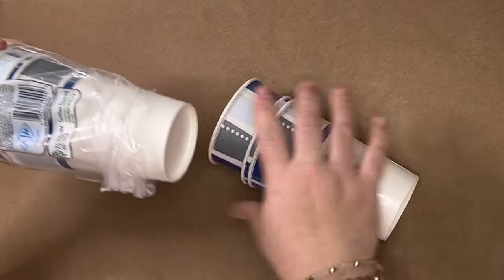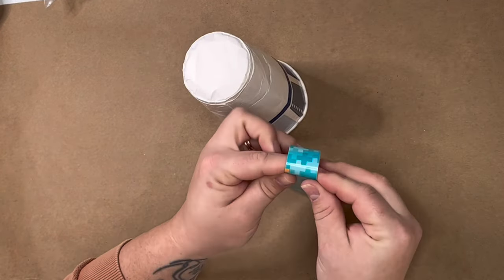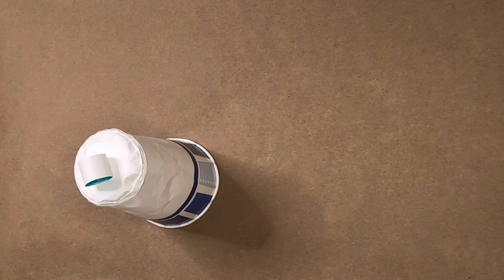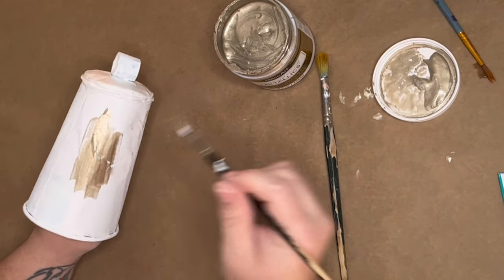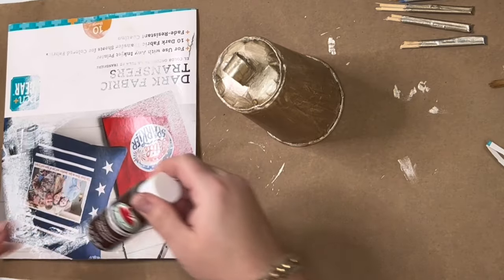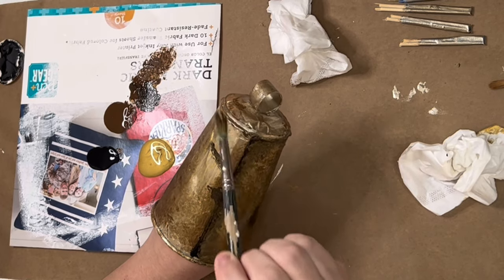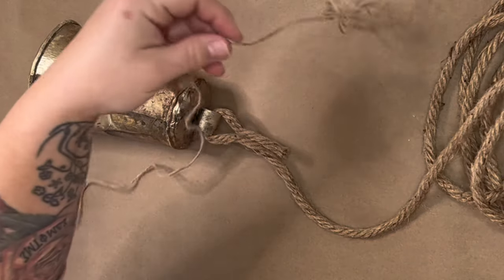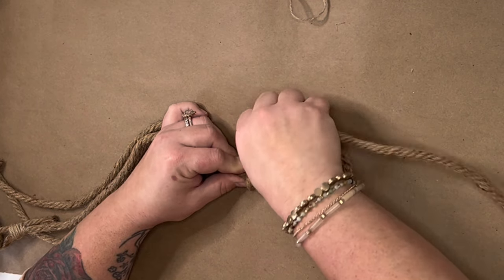DIY Christmas Bells | Christmas Decor | It's Jess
Try your free 30 day trial today with my link!

"BatchBug - Snowflake" is under a Creative Commons (CC-BY 3.0) license